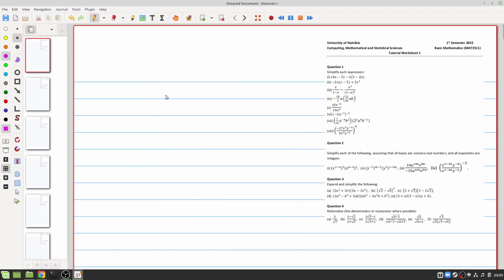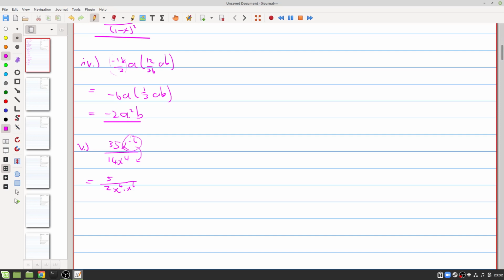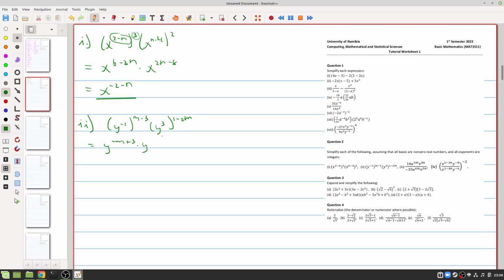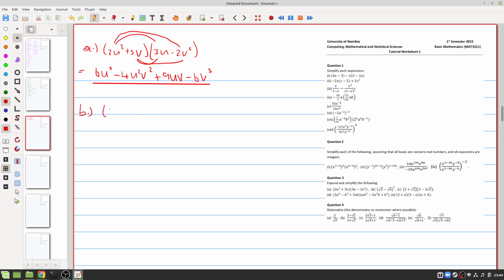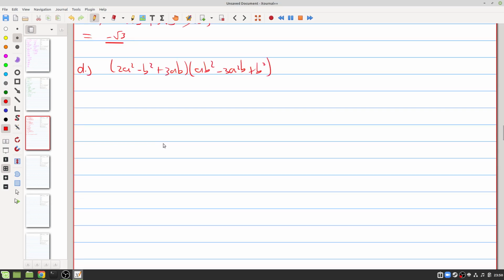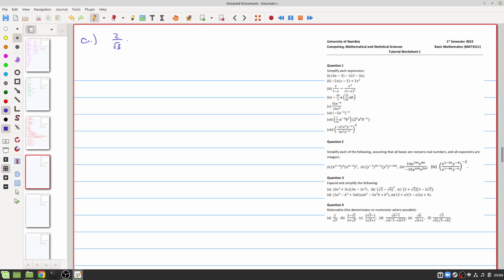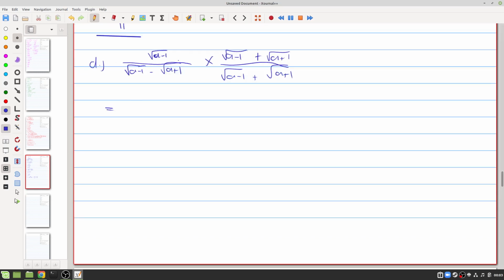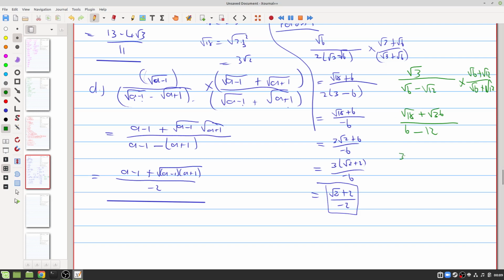UNAM 2022 - MAT3511 - Tutorial Worksheet 1